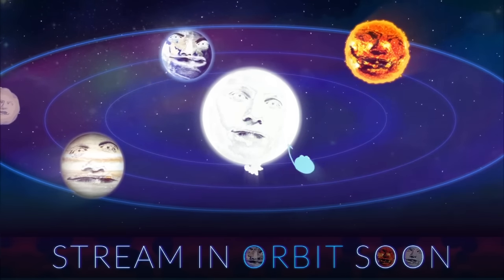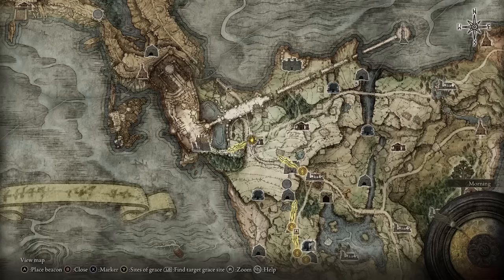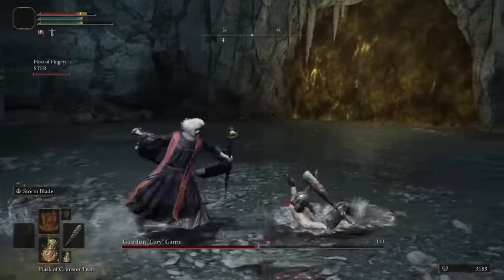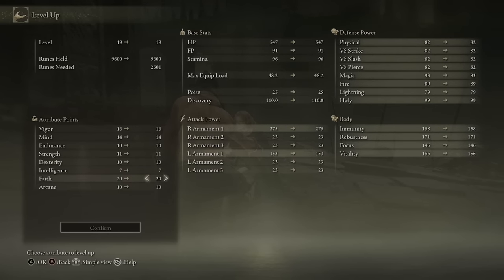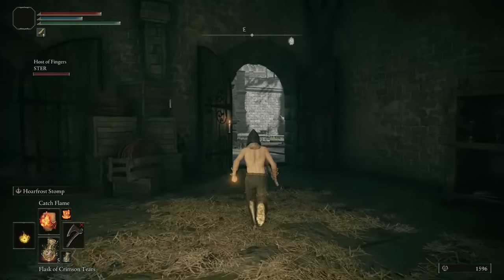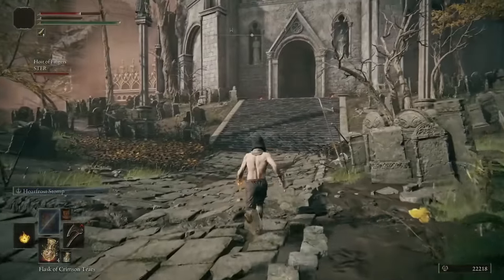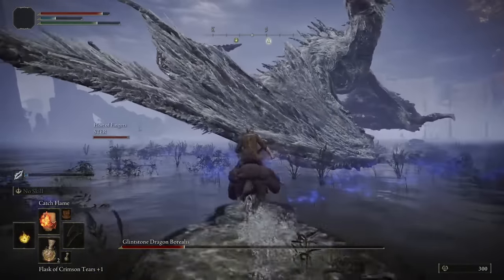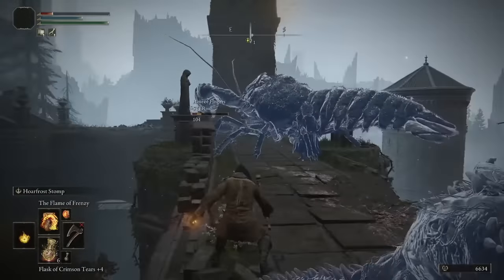GIGACHAD - Jerma Elden Ring: Reforged Co-op Randomizer [With Ster] Stream Edit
this dude only knows 2 games

Originally Streamed on February 12th, 2023